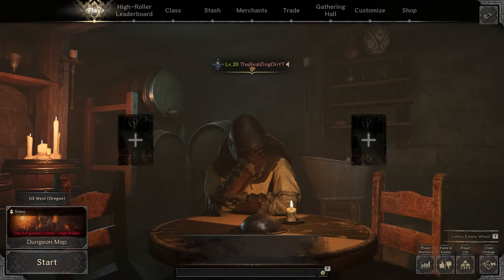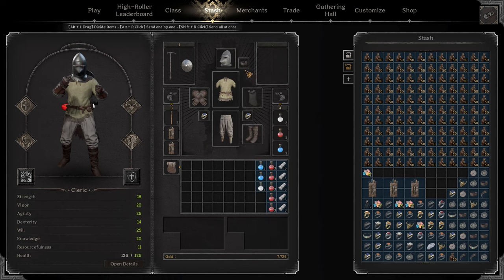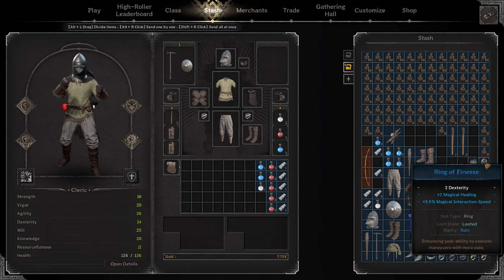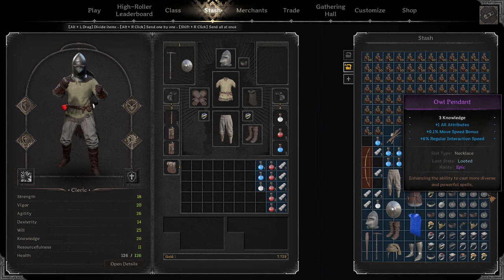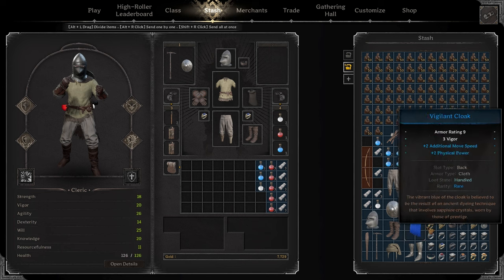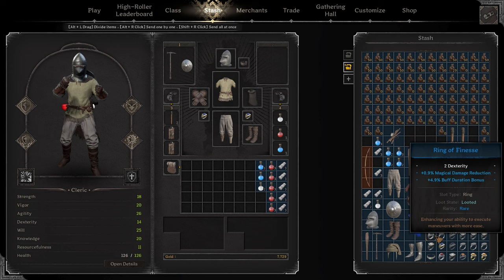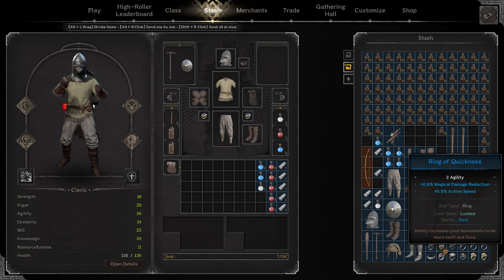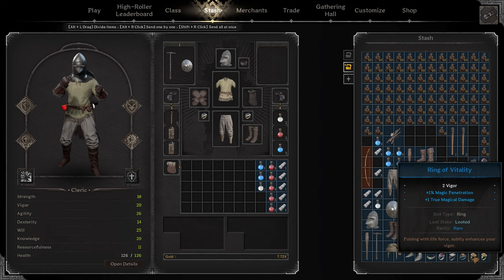I killed 35 Giant Centipedes in Dark and Darker and here's what I got....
35 centipedes later.
Music from Uppbeat (free for Creators!)

0:00 - Into clip
0:08 - into
0:53 - Centipede Montage
3:58 - Loot check!
8:02 - Outro